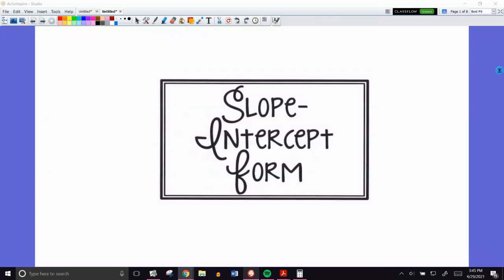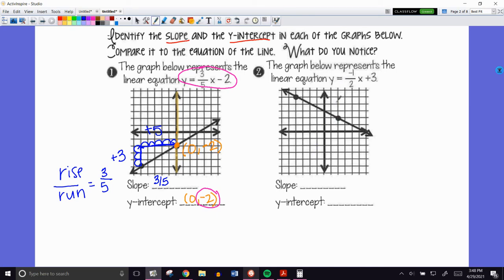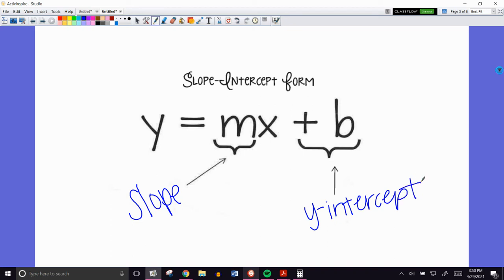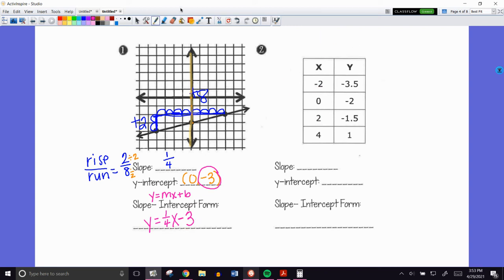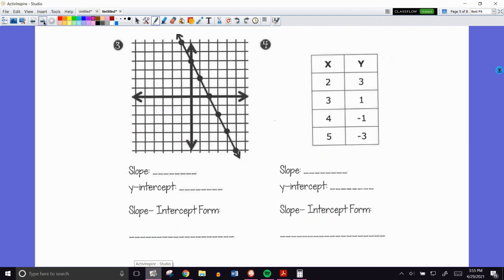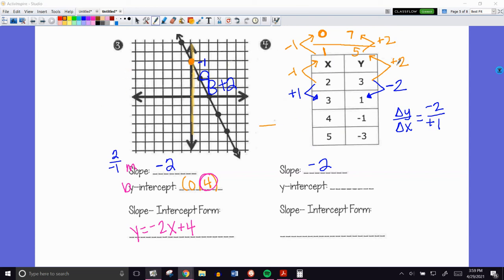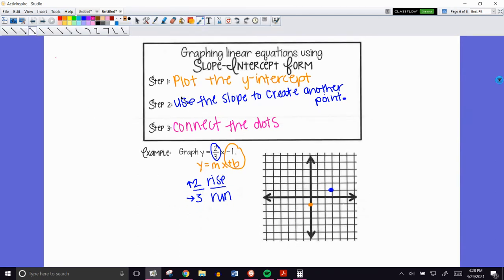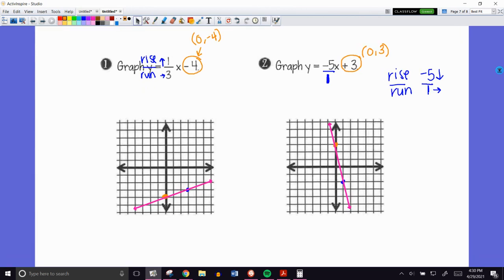Slope Intercept Form